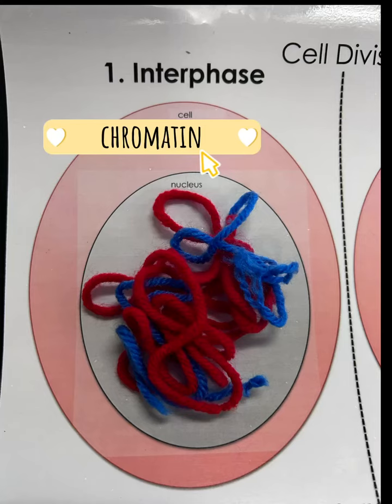Stages of Mitosis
Table 3